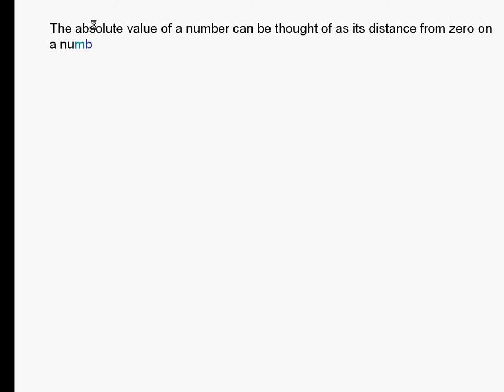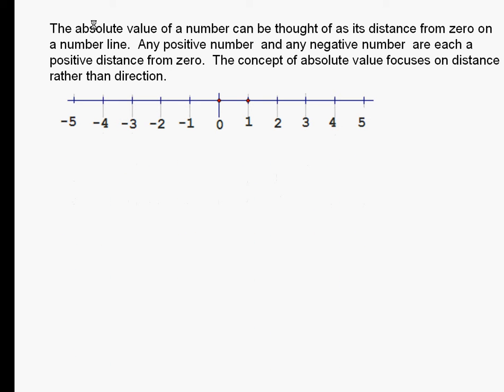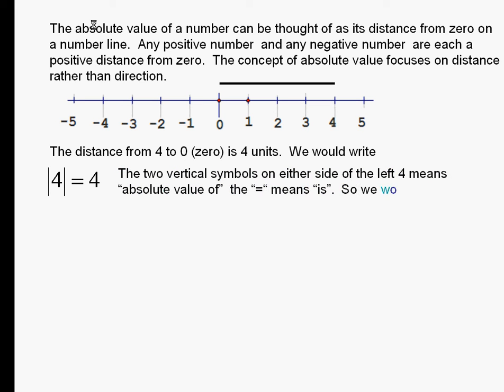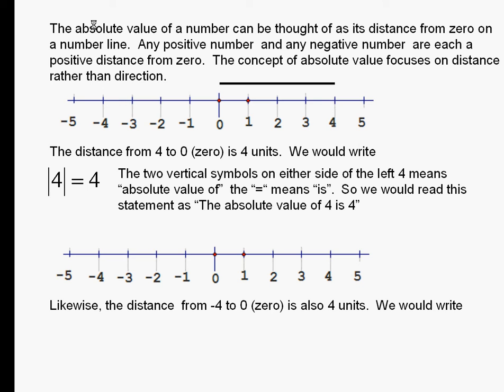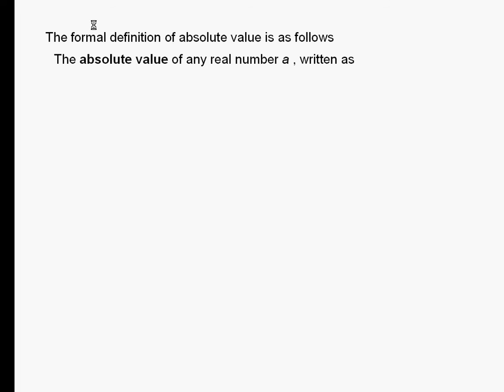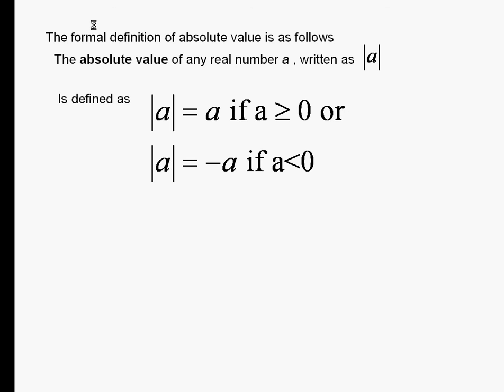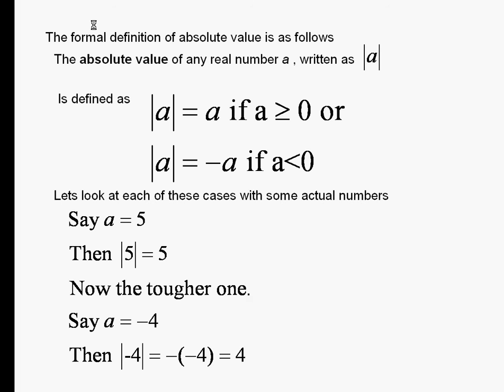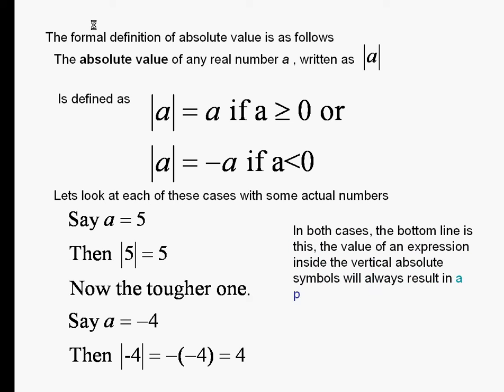Math Analysis 2-3B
Absolute Value Presentation 1